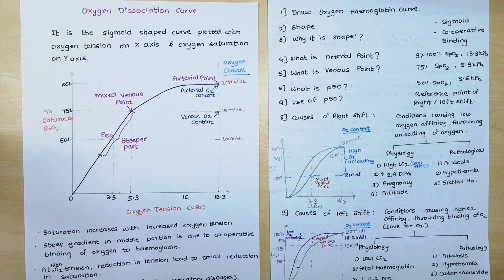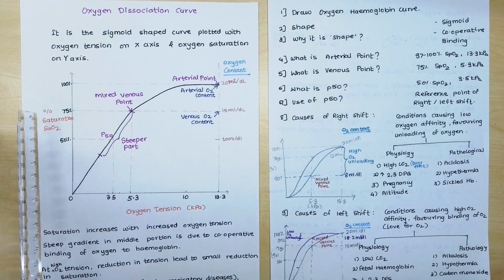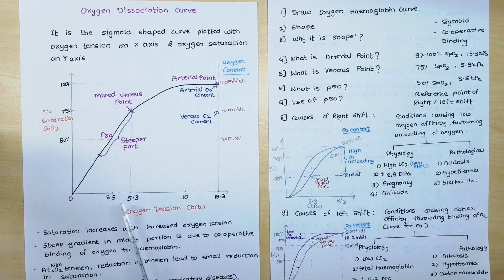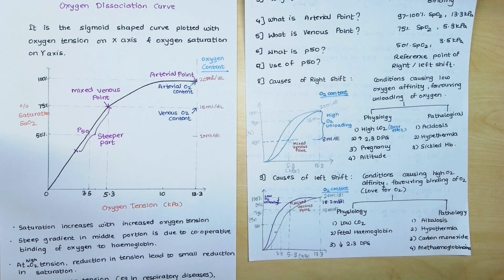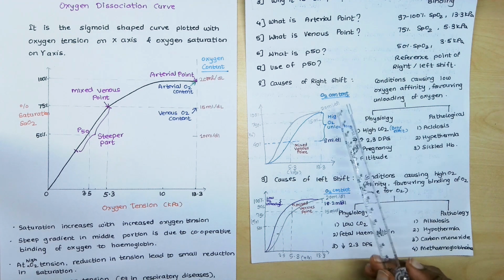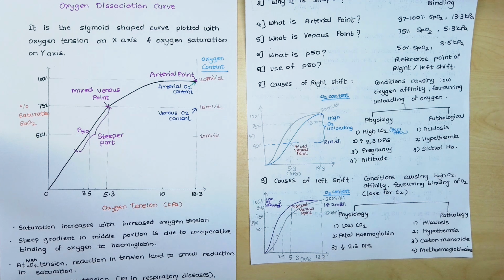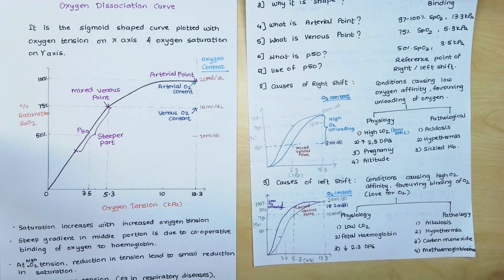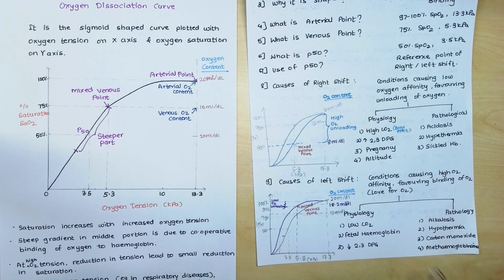Oxygen Dissociation Curve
Description about ODC, factors causing right shift, factors causing left shift.